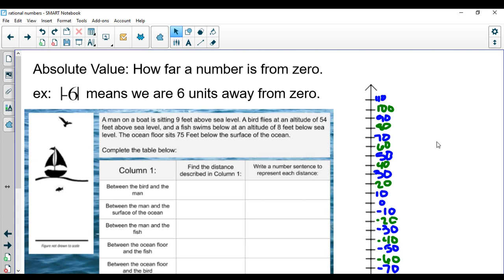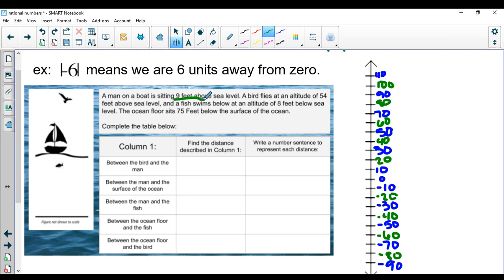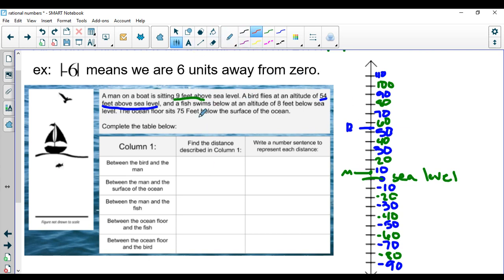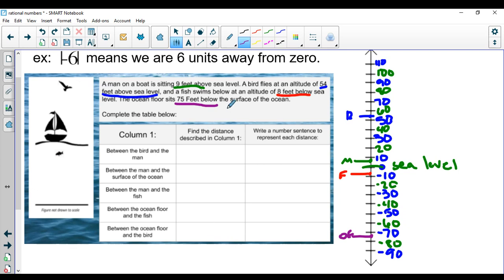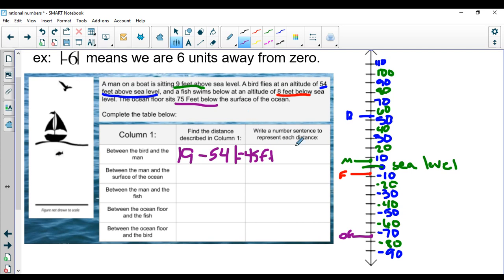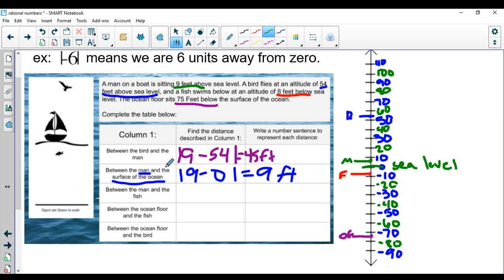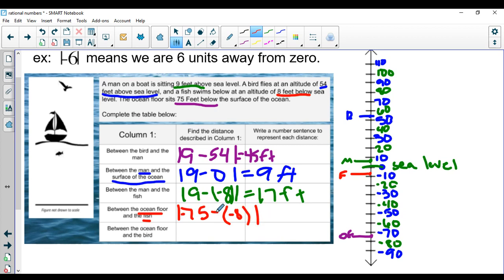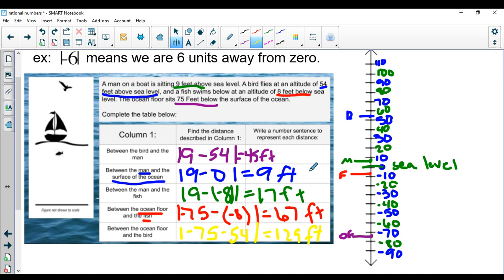Absolute Value and Distance on a Number Line